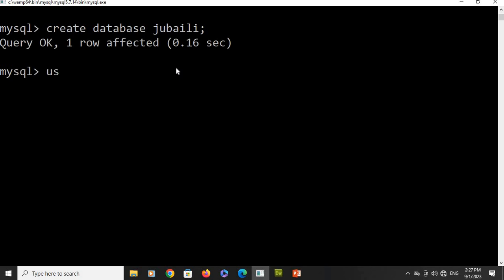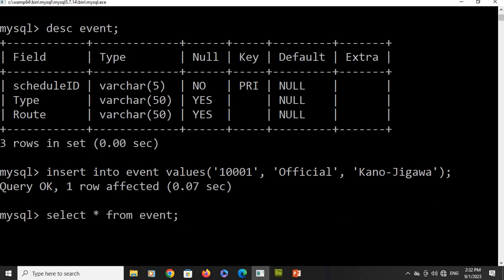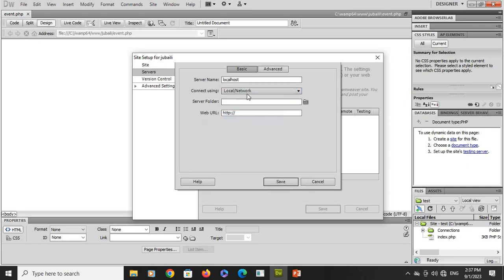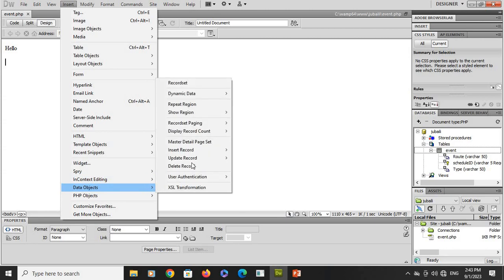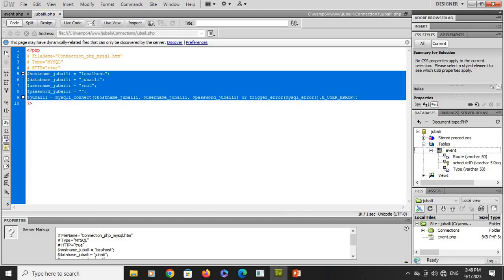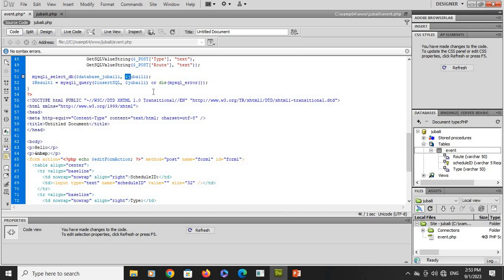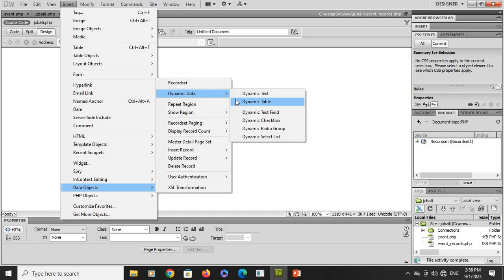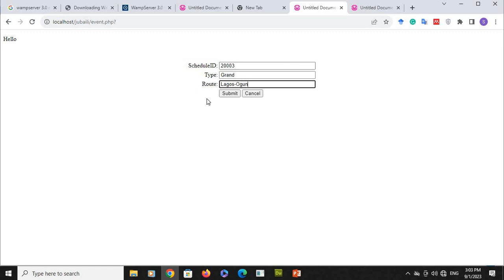PhpMysql Dreamweaver - Database and Website Jubaili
Basic steps of creating Mysql database and inserting a record to the database via a web form using PhpMysql and Dreamweaver.